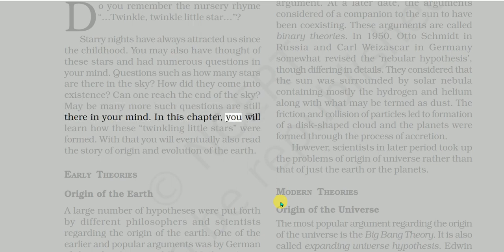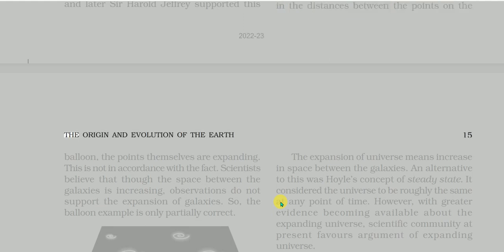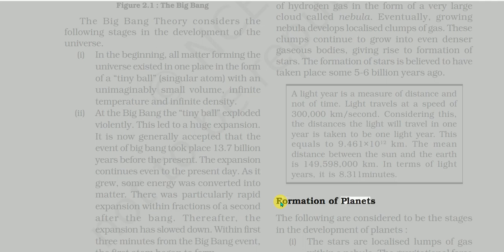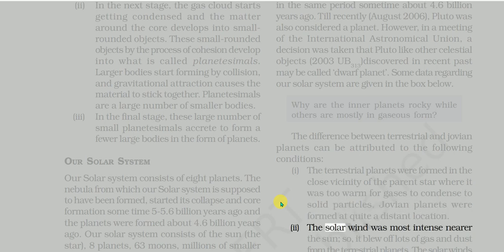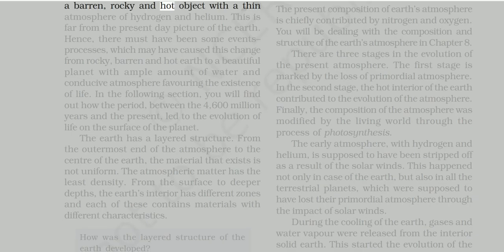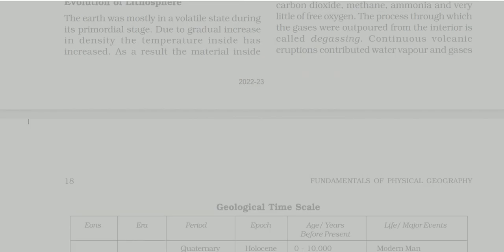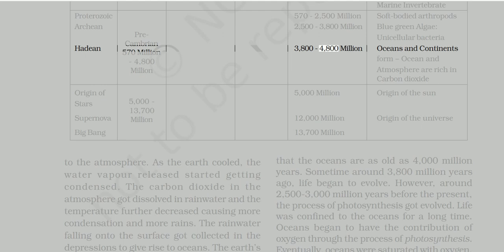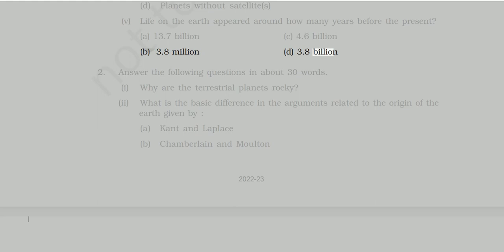ORIGION AND EVOLUTION OF EARTH CHAPTER 2